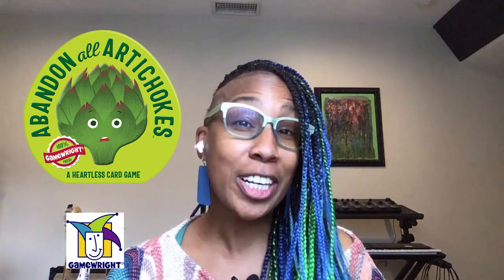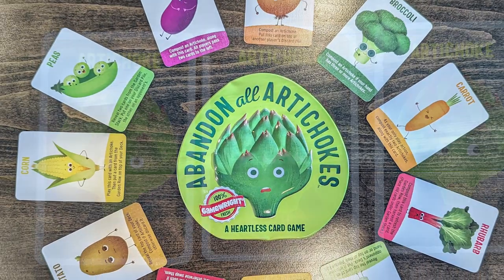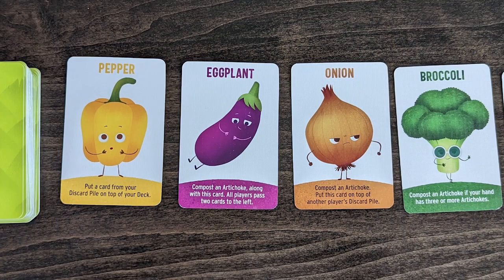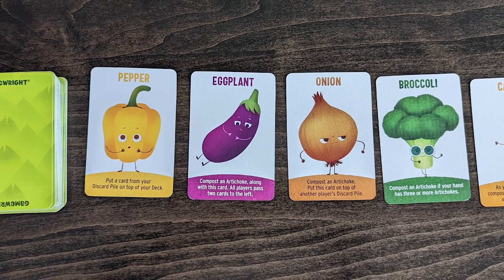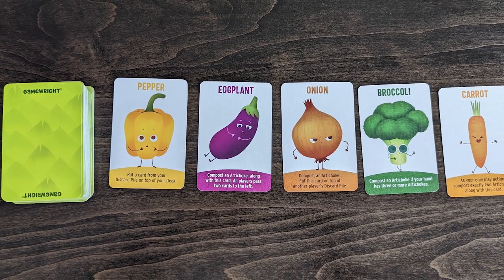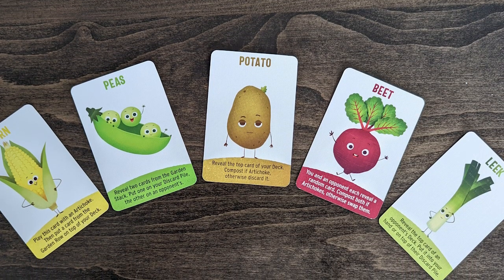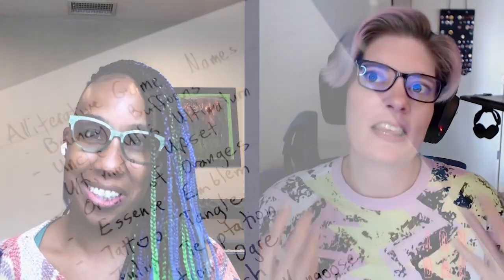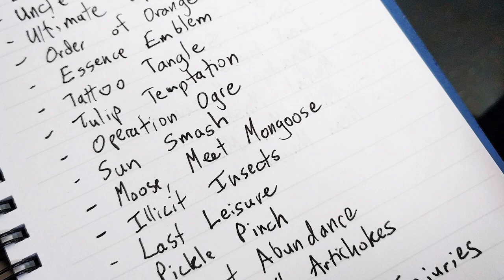Abandon All Artichokes w/Emma Larkins - Cardboard Creations w/ Candice Harris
Check out Candice Harris' latest episode of Cardboard Creations. In this episode, Candice talks with Emma Larkins about her game Abandon All Artichokes from Gamewright. Find out how the game came to be.

Intro 00:00
Game Overview 00:50
Interview 01:26
Outro 29:25